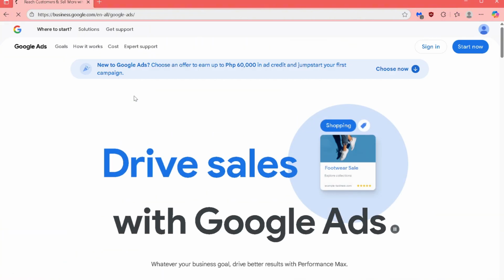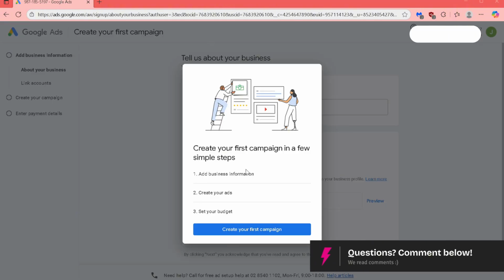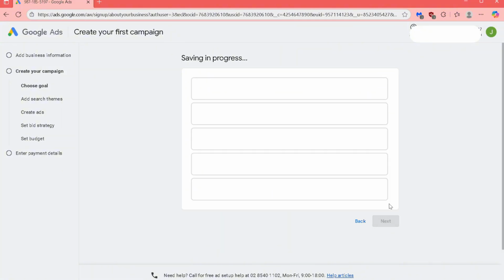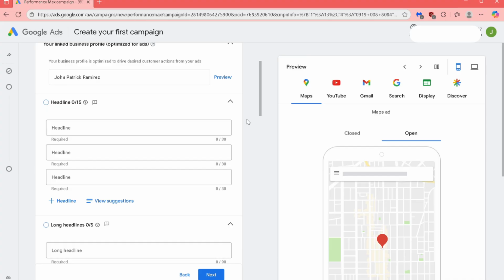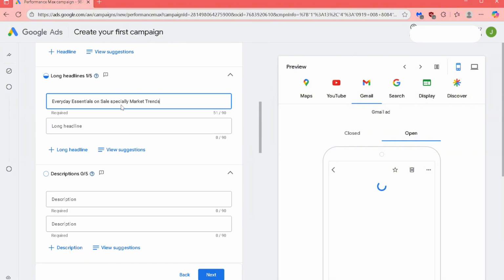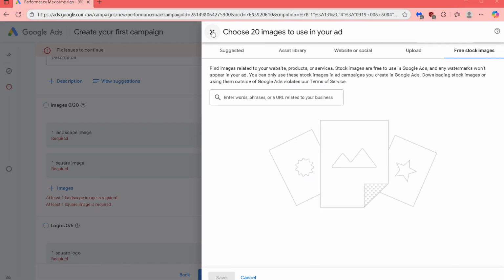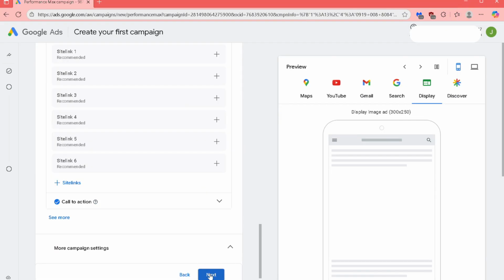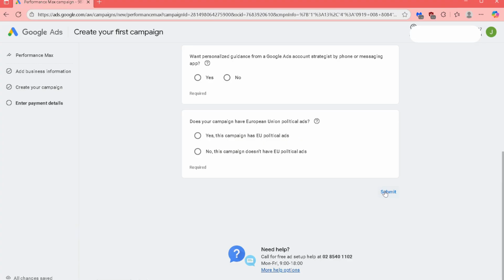How to CREATE a Google Ads ACCOUNT (Step by Step)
This video explains how to create a Google Ads account so you can start running ad campaigns to promote your business online. Please consider liking the video and letting us know if you have any comments, ideas or questions, we really appreciate any feedback! We have plenty of other tutorials on our channel so come and see if we can help you with anything else :)